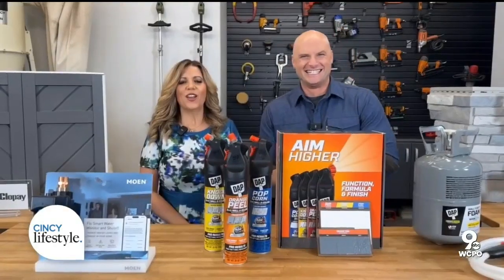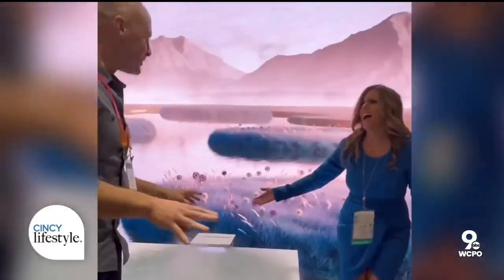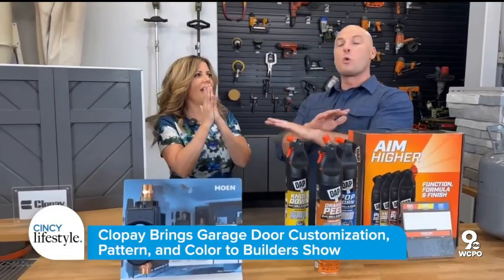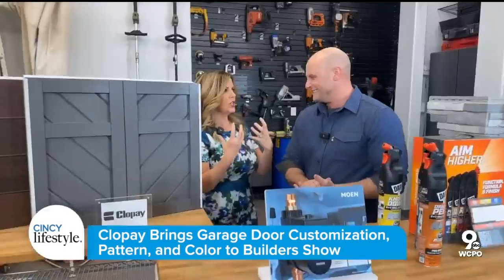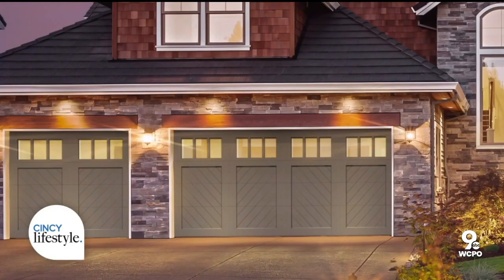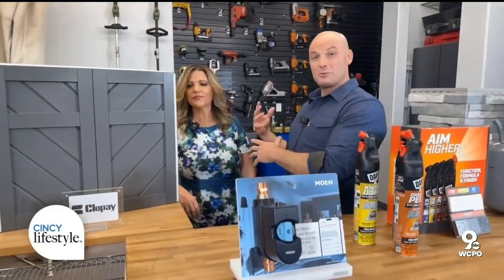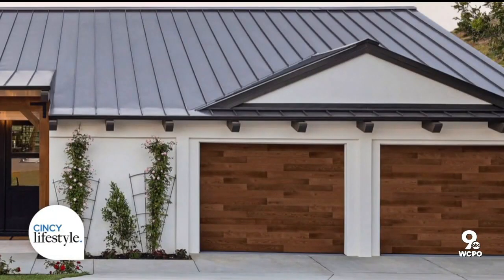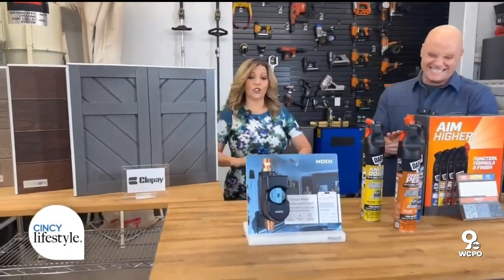Cincy Lifestyle: International Builders' Show 2024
Discover the latest in home design innovations showcased at the 80th NAHB International Builders’ Show in Las Vegas!